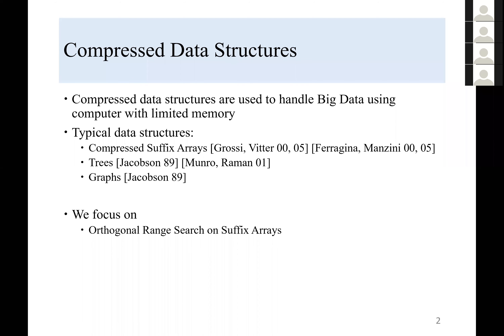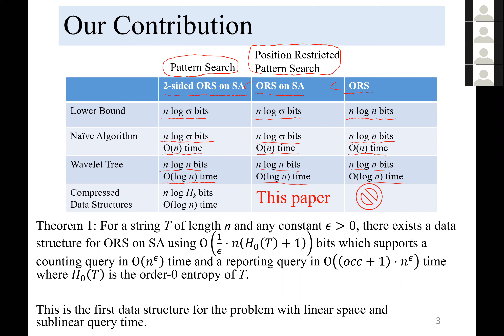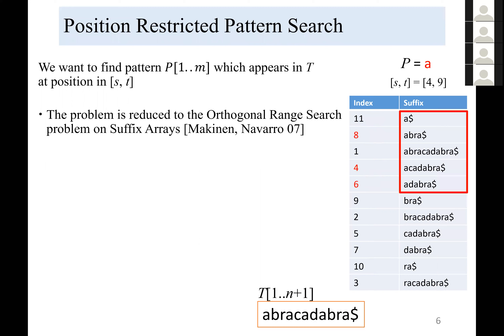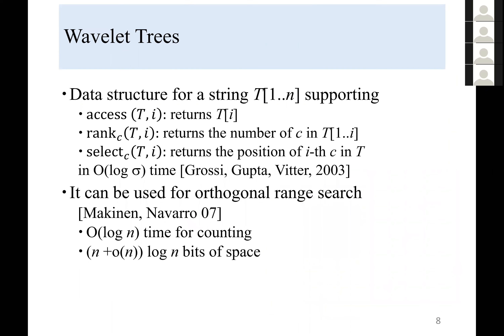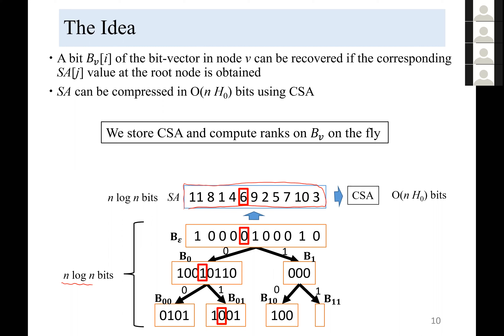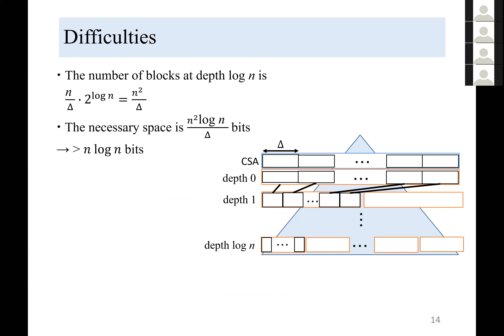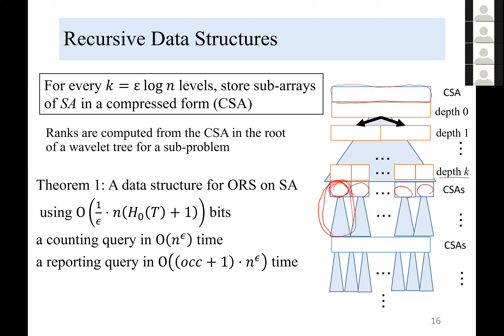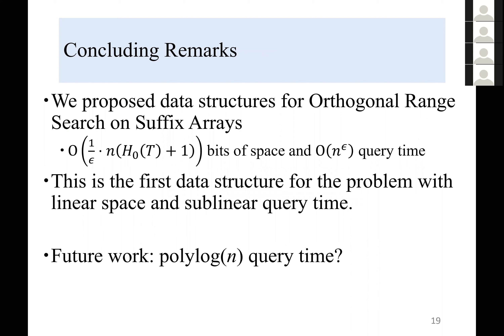CPM2020 - "Compressed Orthogonal Search on Suffix Arrays with applications to Range LCP"